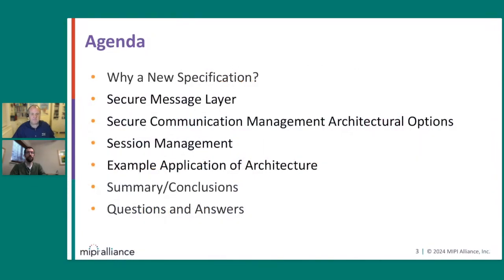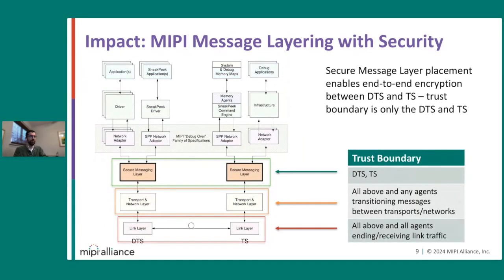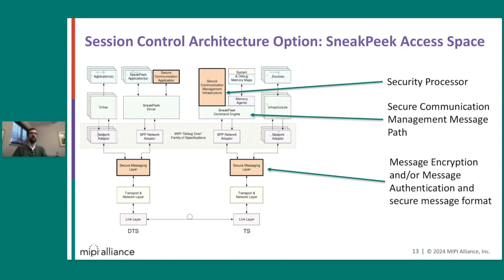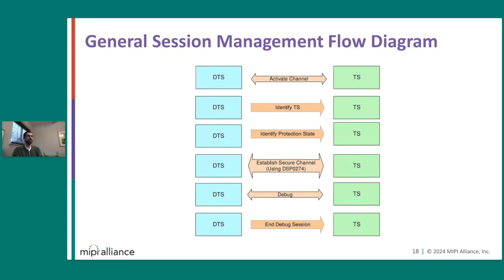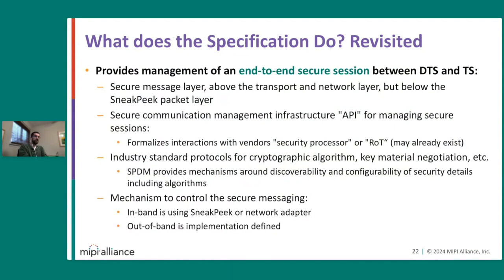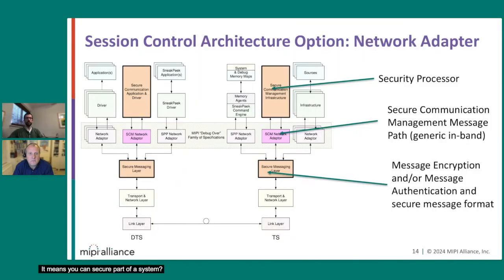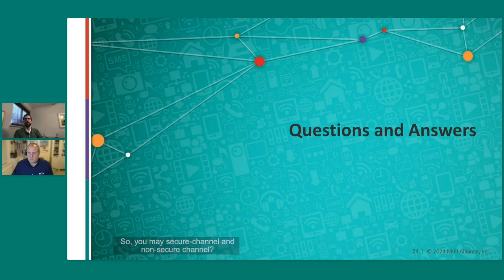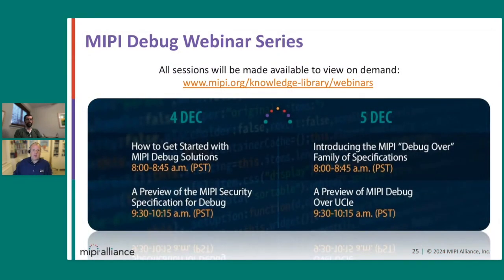MIPI Debug Webinar Series: A Preview of the MIPI Security Specification for Debug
Debug is a critical feature of any system, and debug capabilities, if not properly protected, could potentially be used by adversaries to gain access to cryptographic keys, private data and other sensitive assets. To support the need to protect debug and trace features, a new MIPI security specification, targeted for release in 2025, will add an optional security layer to the MIPI "Debug Over" family of specifications.

This presentation provides a preview of the forthcoming MIPI security specification for debug and explains the approach taken within the MIPI debug architecture to add a security layer. It explains what is in (and out) of scope of the security layer, covering requirements for secure session management, key negotiation (leveraging recommended industry standards), message encryption and authentication, and secure message formats. It also covers how the forthcoming security specification for debug follows a similar approach to the recently adopted MIPI Camera Security Framework by leveraging the DMTF’s Security Protocols and Data Models (SPDM) specification as its basis.